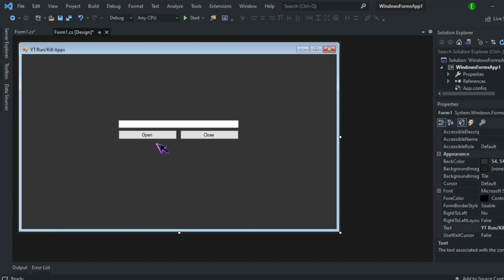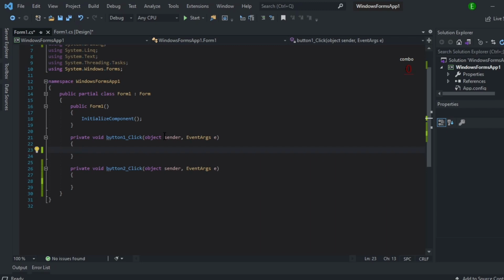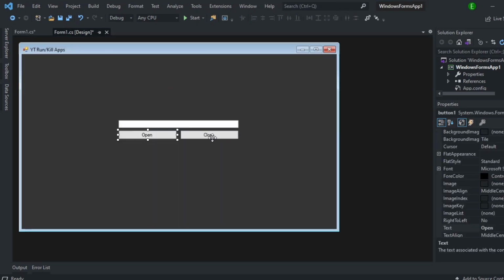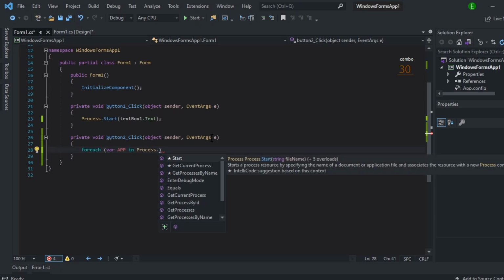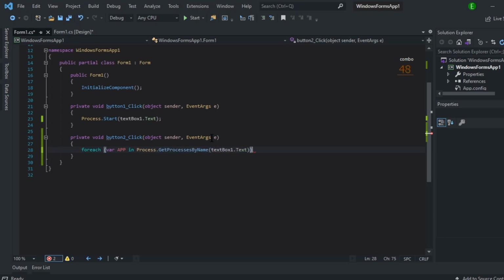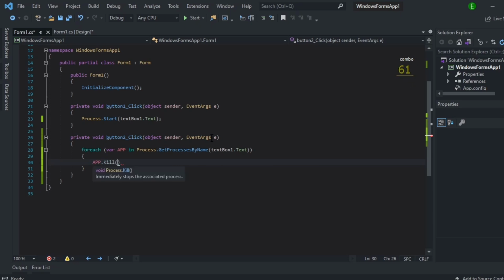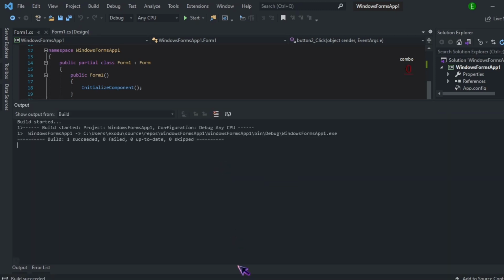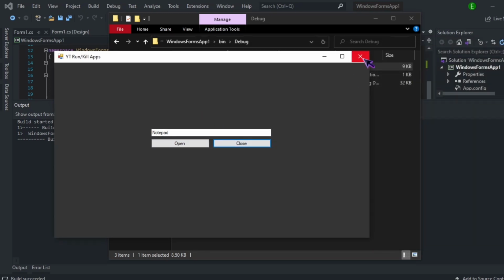C# How To Open and Close .exe Applications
In this video I will show you how to open and close .exe applications in c# window form.

KeyAuth is the best Auth that you will find! With prices ranging from $0.00 - $19.99 and multiple payment options it's easy to purchase and setting it up is even easier. Multiple platforms full of examples and different ways to set it up as well as videos! It is fast, secure, and if you find yourself stuck just contact the Dismail bot and a memeber of KeyAuth staff will be there to assist you with ANY KeyAuth issue!

RestoreCord allows you to transfer from your old server to your brand new one if anything happens to it! With prices ranging from $0.00 - $9.99 and multiple payment methods, you'll have it ready to go in seconds! Easy layout, and every option is explained! If you do run into an issue that's okay! Just contact the Dismail bot and a member of RestoreCord staff will be there to assist you with ANY RestoreCord issue!

+Need help with a project? or want to see a certain tutorial!+